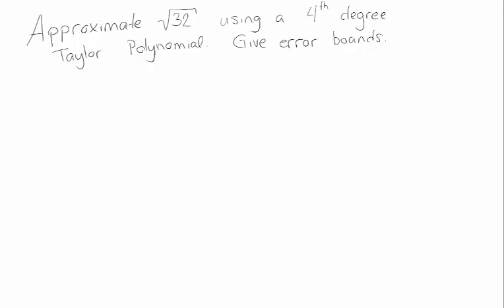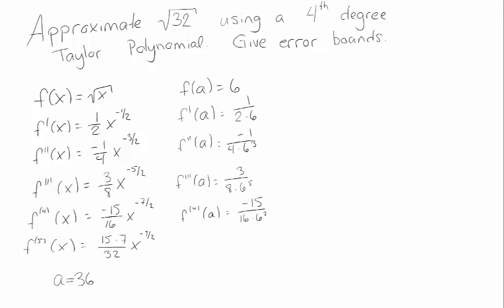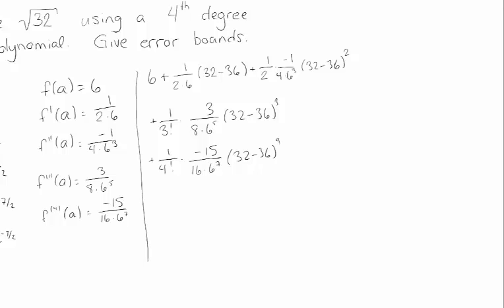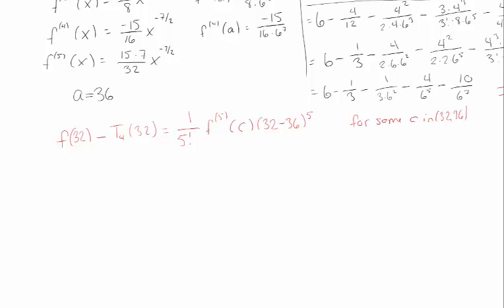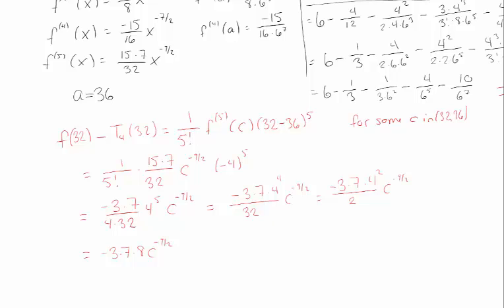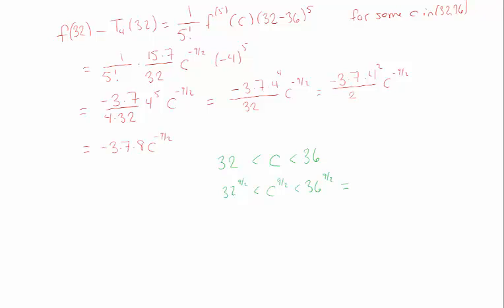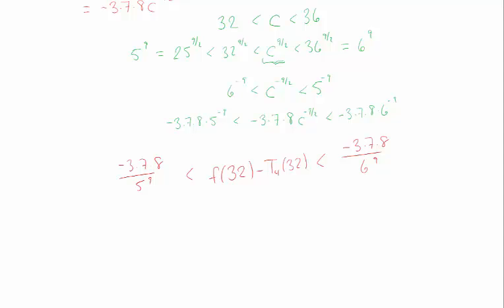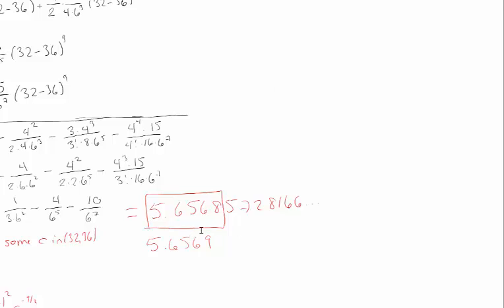Taylor Approximation with Error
Give an approximation of a function, and bound the error you introduced.